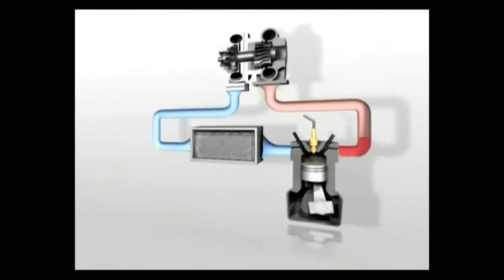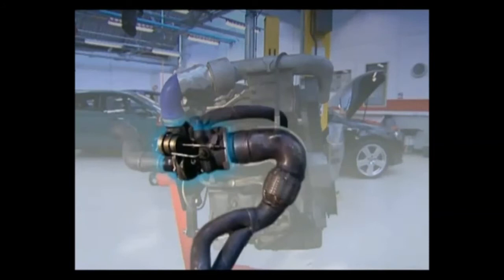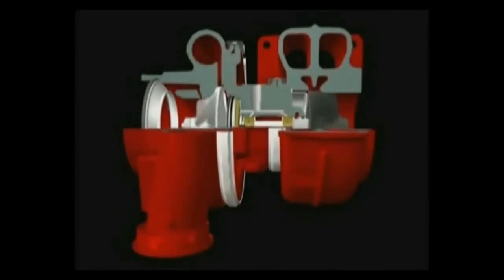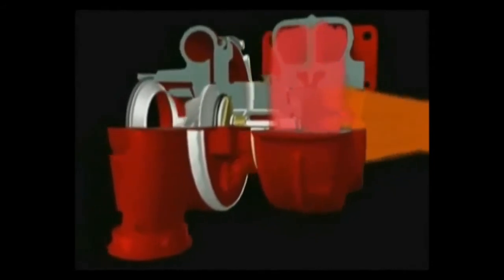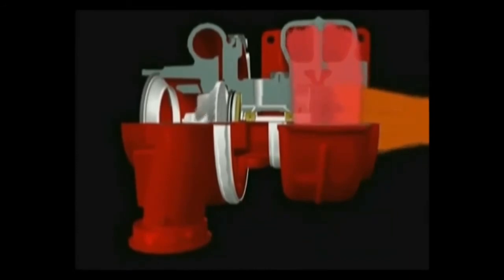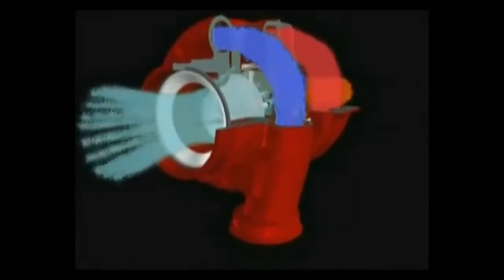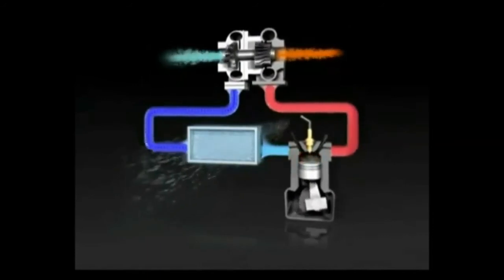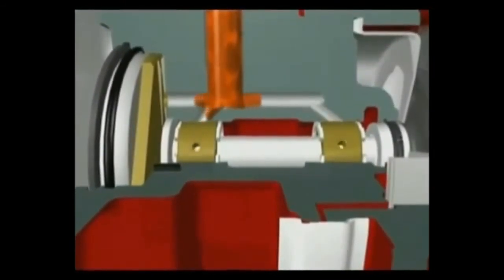HOW TURBO'S WORKS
This video will show you how a turbo works in detail.

Also follow to on Instagram and Facebook